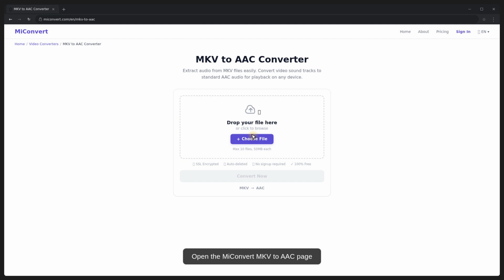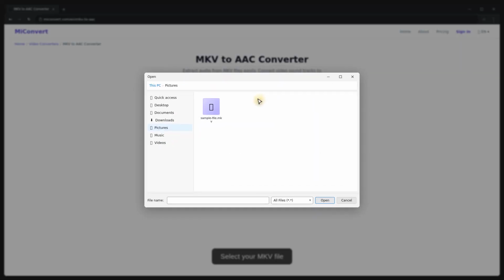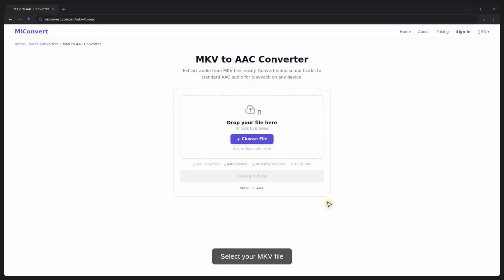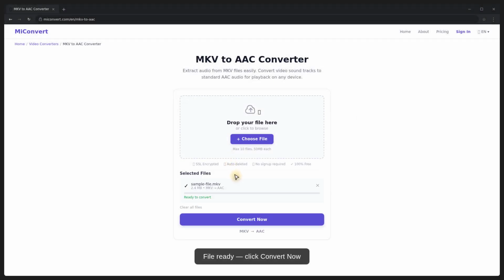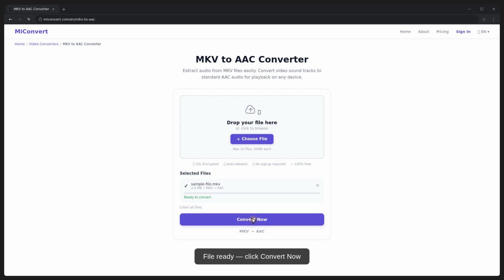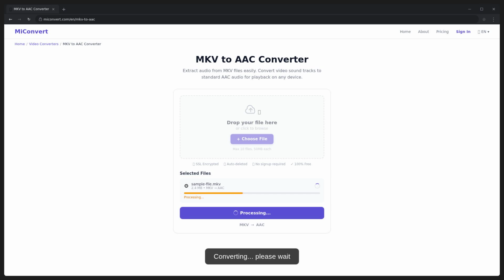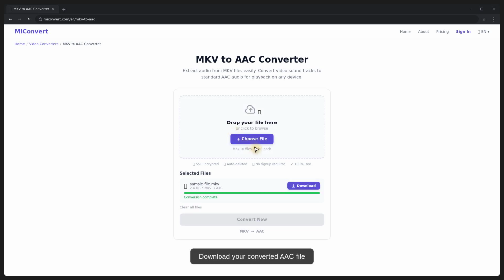The Fastest Way to Change MKV to AAC Today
Learn how to change MKV to AAC online incredibly simply and quickly. This tool maintains 100% of your original file's quality.

⏳ Timestamps:
0:00 - Why convert MKV to AAC?
0:06 - Searching for the tool on your browser
0:14 - Entering the main interface of MiConvert
0:20 - Selecting and uploading your MKV file
0:28 - Clicking the Convert button
0:35 - Waiting for the system to process for a few seconds
0:41 - Downloading the complete AAC format file
0:48 - Conclusion